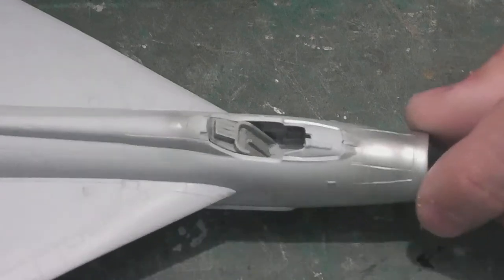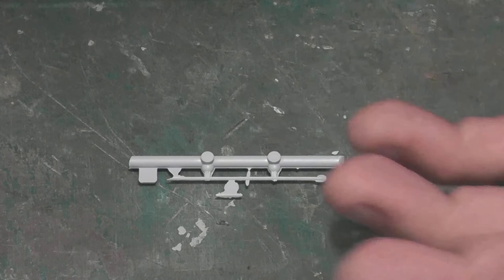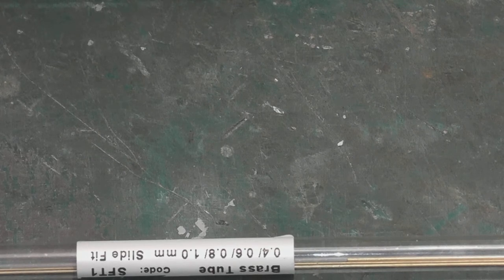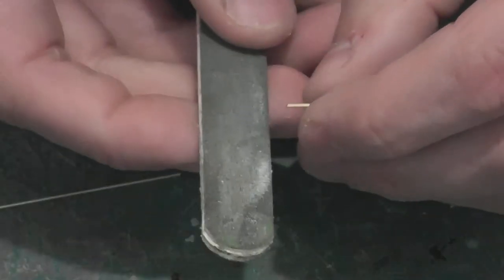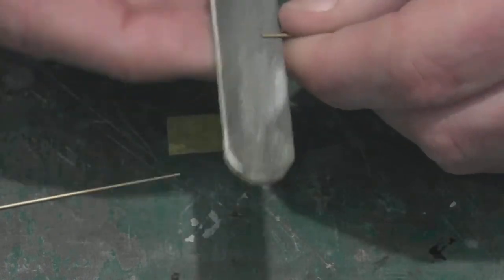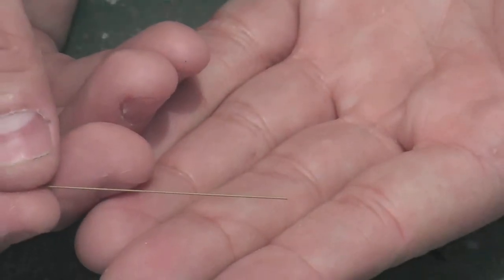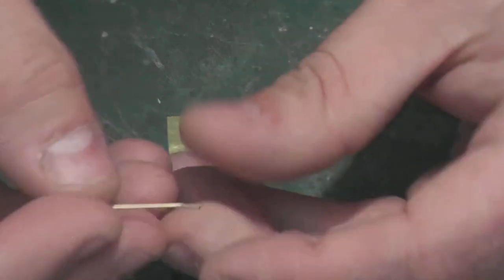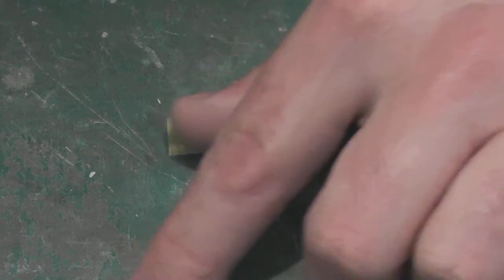Making pitot tubes from brass tube